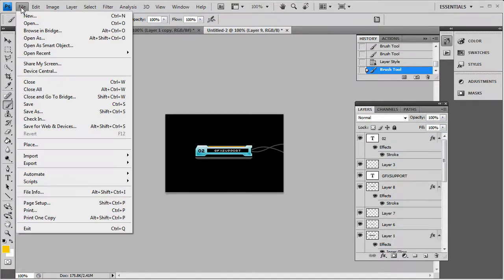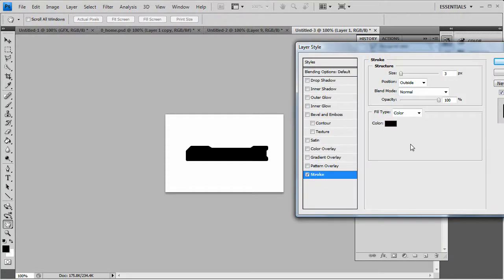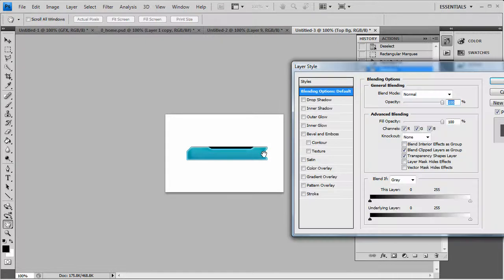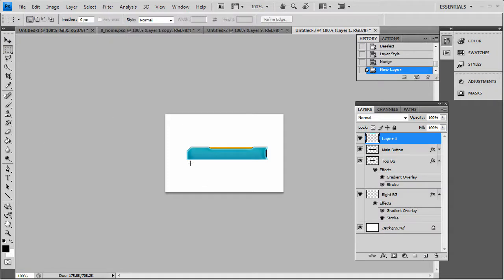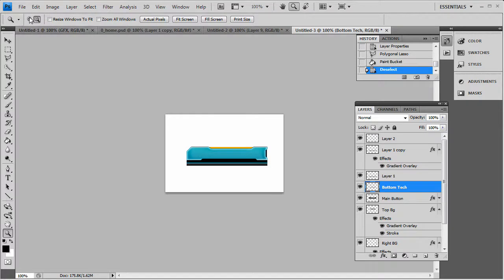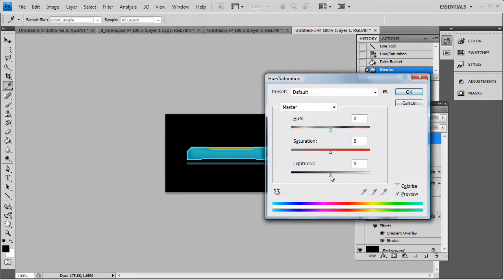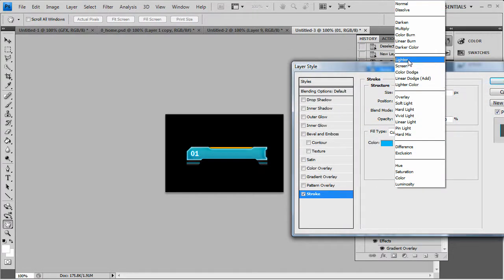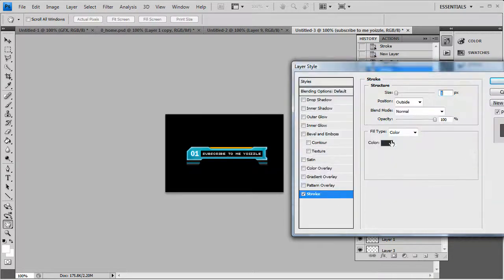Photoshop CS4: Techy Button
Learn to create tech styled buttons in this basic yet advanced tutorial.